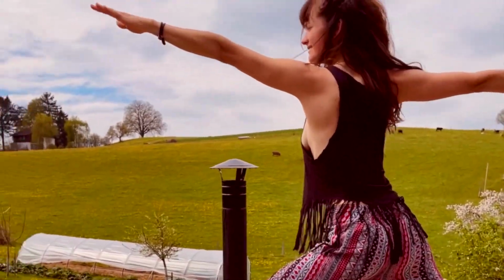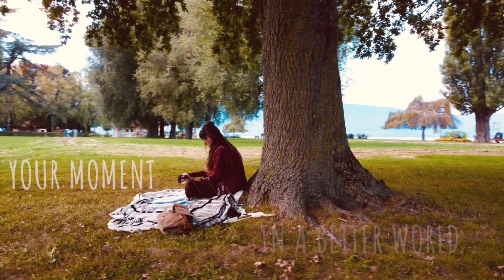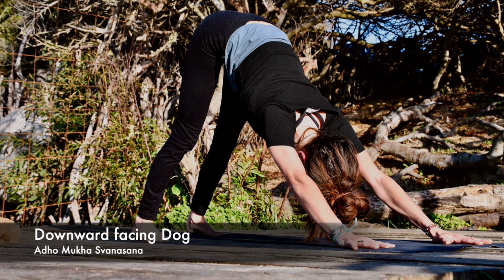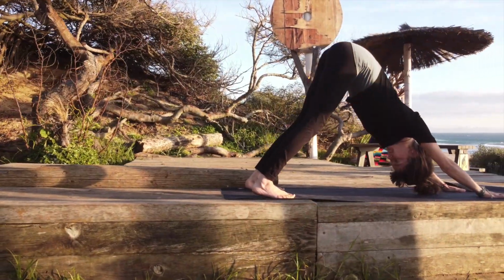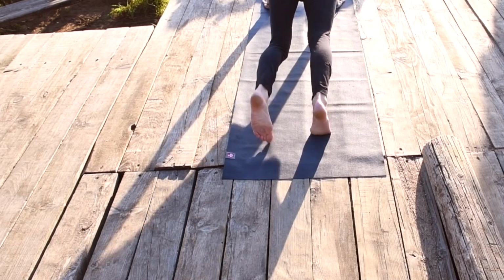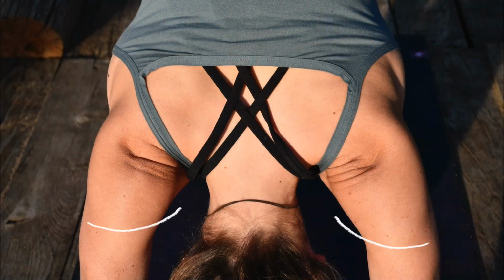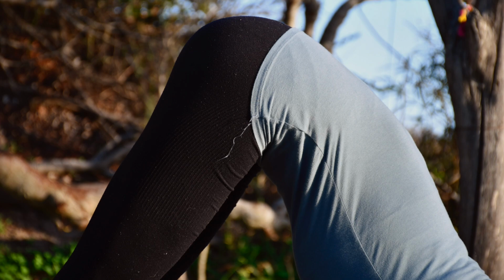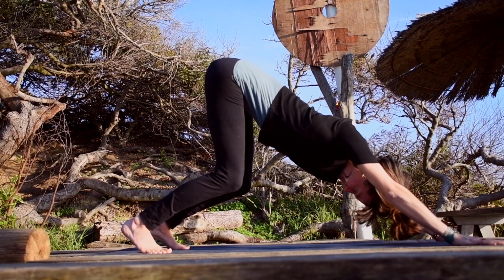Alignement downward facing dog - adho mukha svanasana Ashtanga yoga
THE Downdog!
so much benefits holding your hips high to the sky for blood circulation as well as flexibility and strength - and many more!

It is a pose to rest inside for long time (in Ashtanga several times for 5 breath) where you can ALWAYS remember all the tiny details like spread the fingers, long spine, head relaxed etc...

video & photocredits: velvetblue.ch